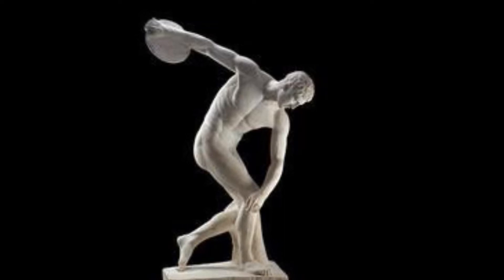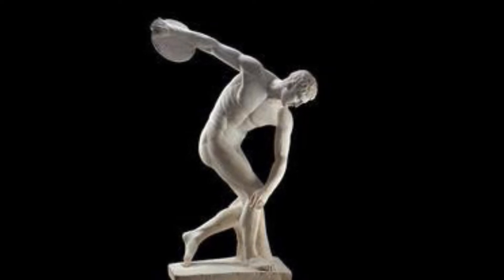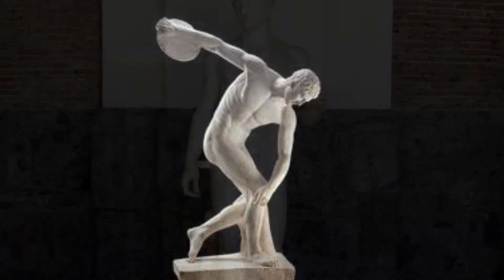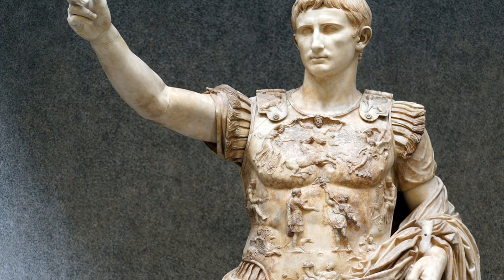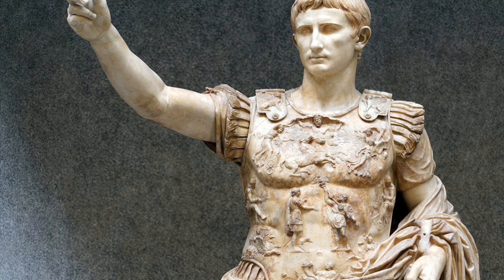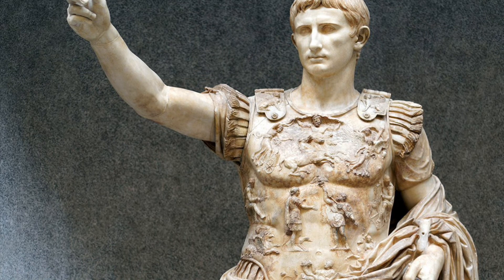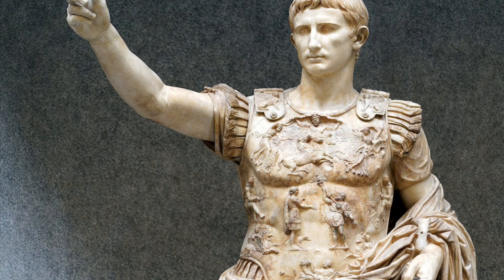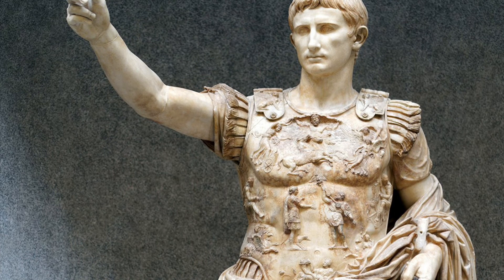Male Greek and Roman Sculptures